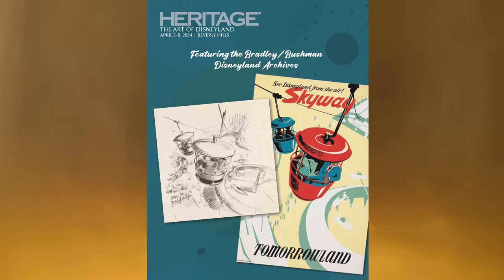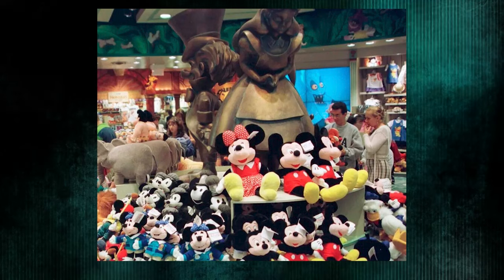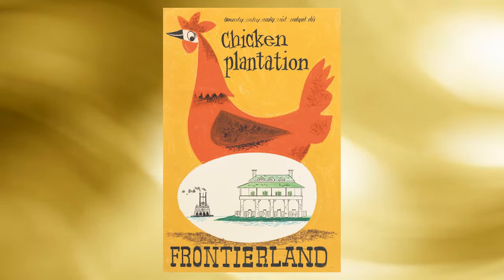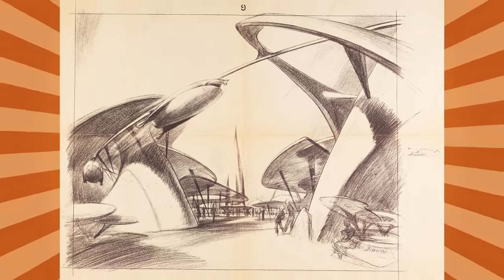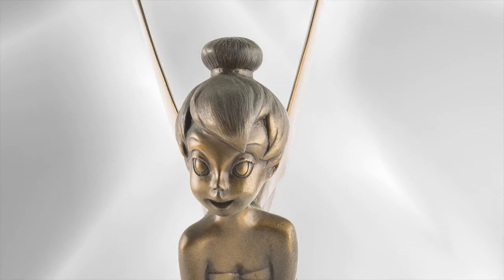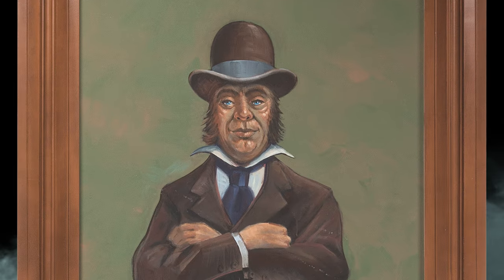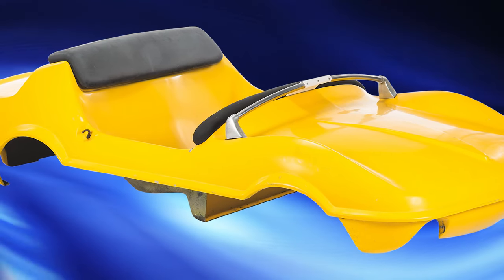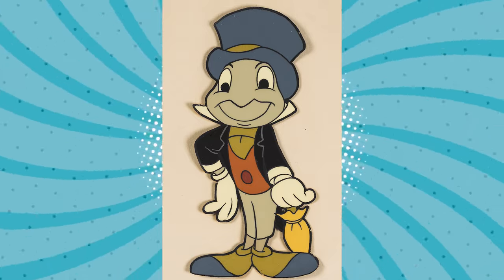With over 1800 lots, get ready for the largest Disney Theme Park auction to date at Heritage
Heritage Auctions Animation Department proudly presents "The Art of Disneyland – Featuring the Marc and Alice Davis Archive" as its first Signature Auction of 2024.

This monumental event, spanning April 5th-8th, includes over 1800 lots, making it the largest Disney Theme Park auction to date.